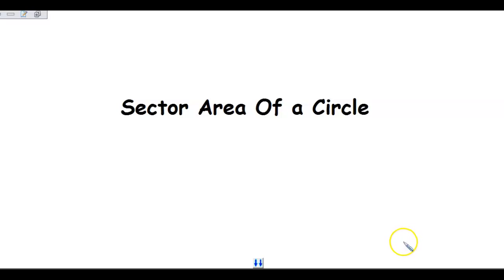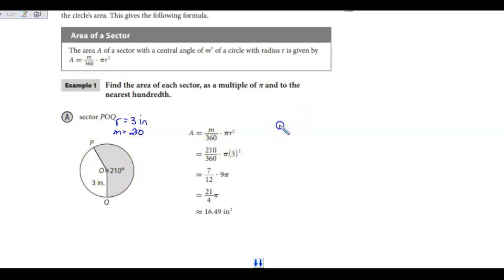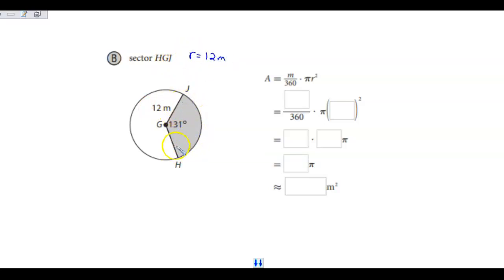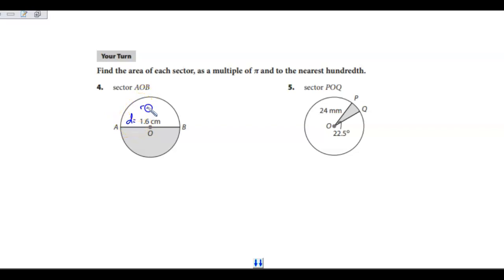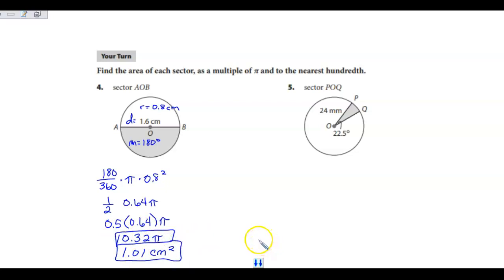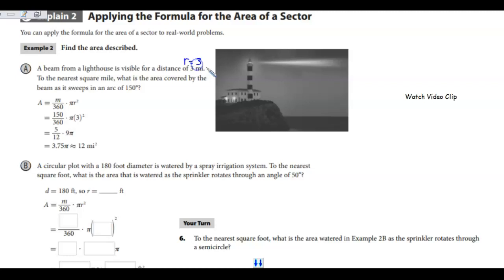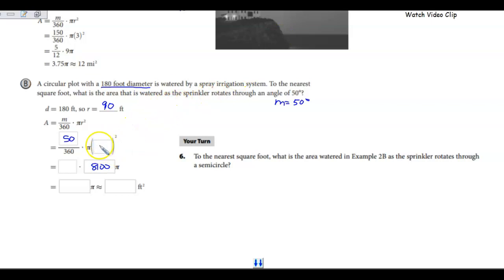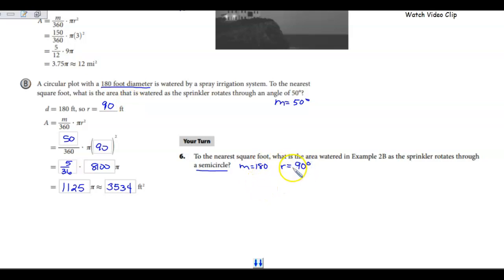Sector Area of a Circle